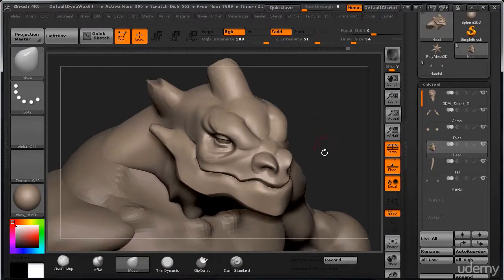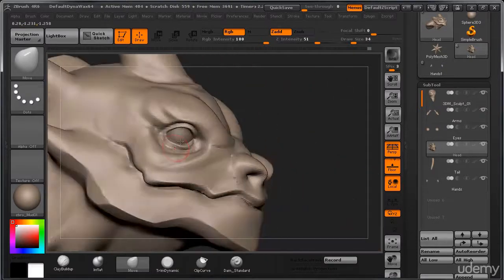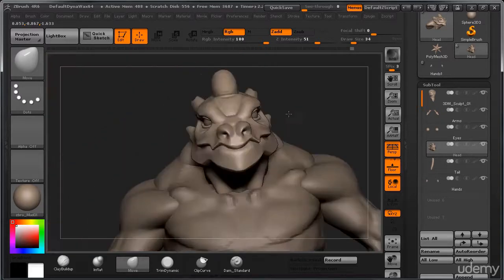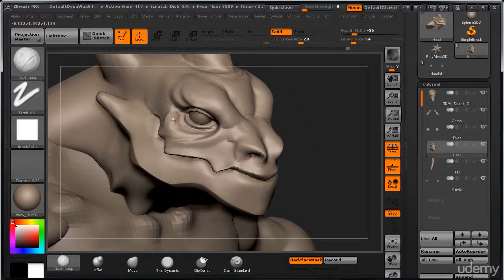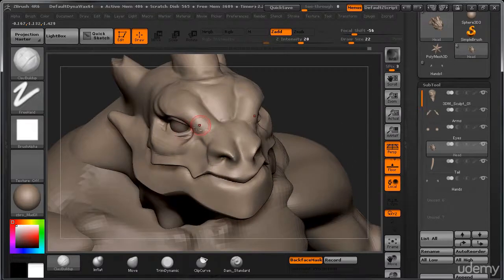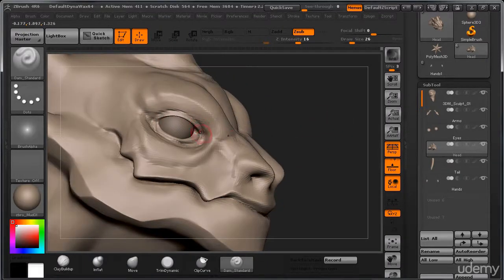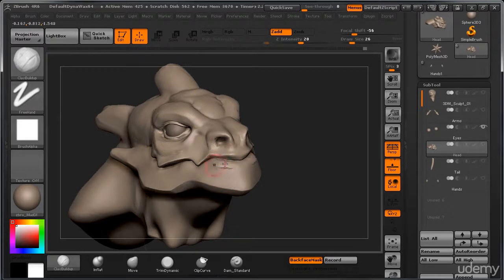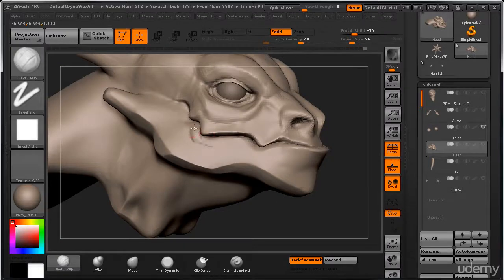06 Head Sculpting (3d Modeling)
06 Head Sculpting (3d Modeling Course)